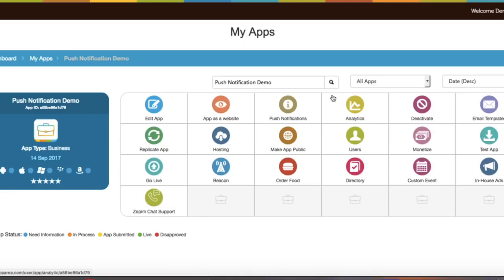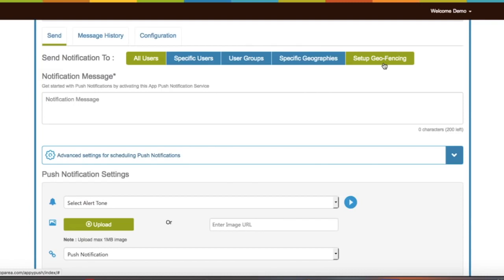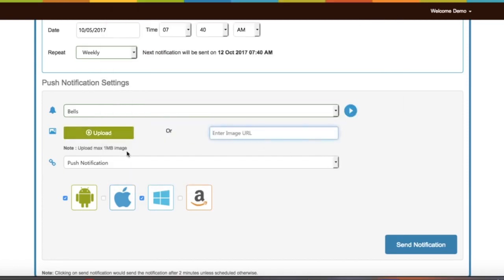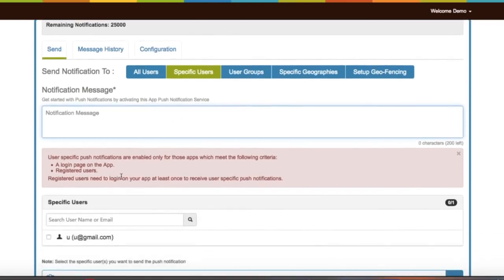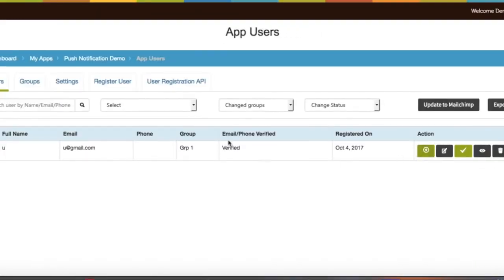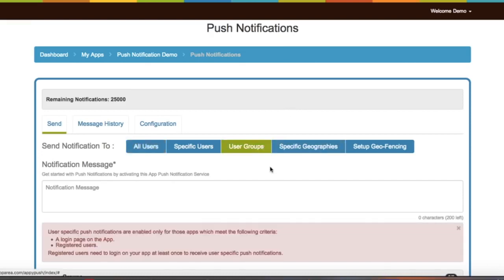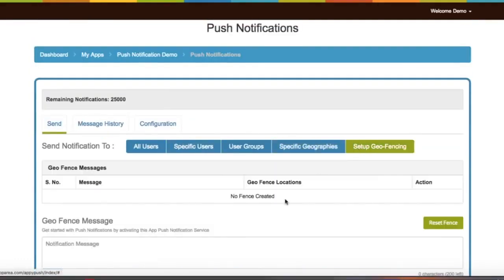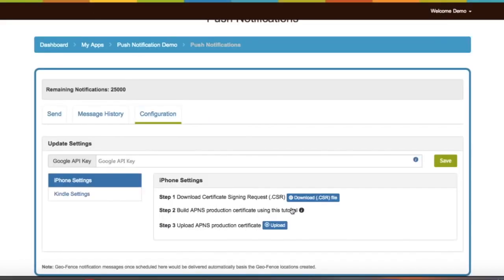How to send push notifications to your app users?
This tutorial will guide you how you can send push notifications: